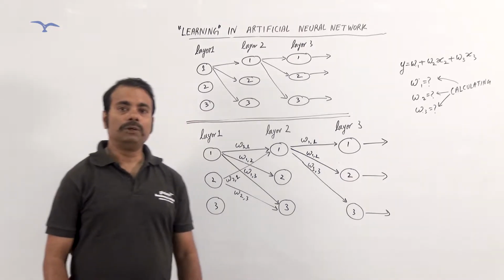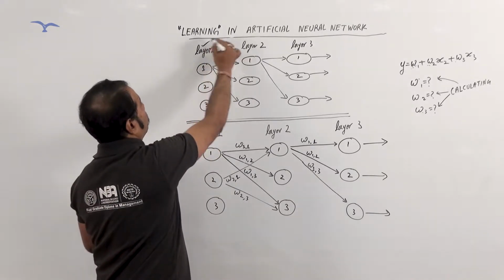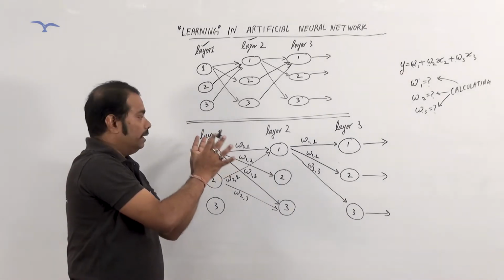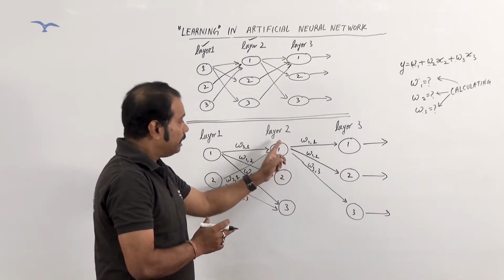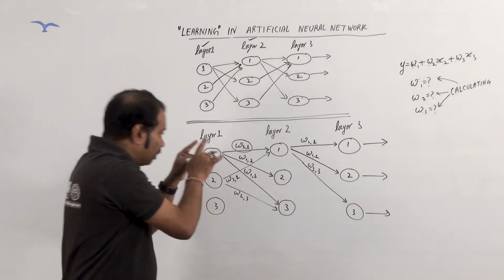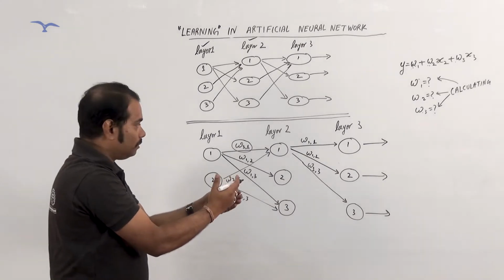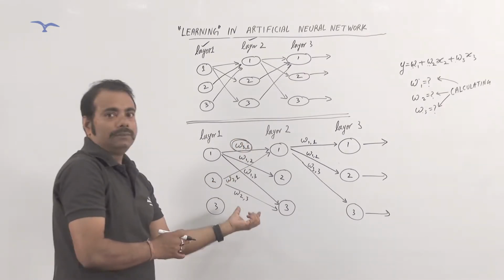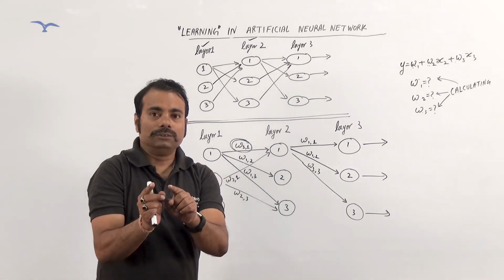Learning in Artificial Neural Network - Titas RoyChowdhury (Globsyn Finishing School)